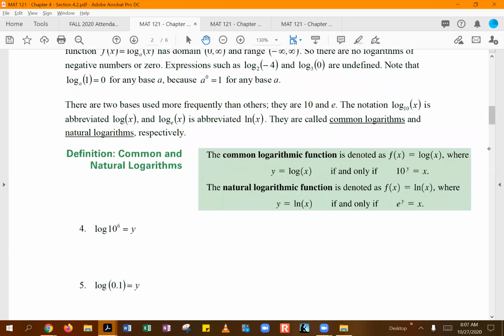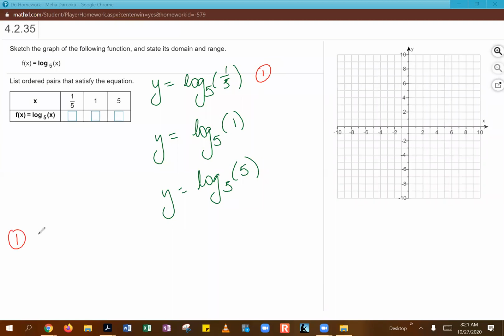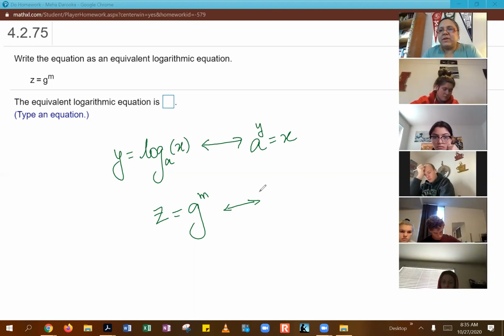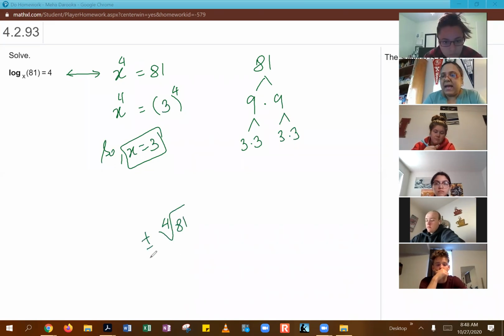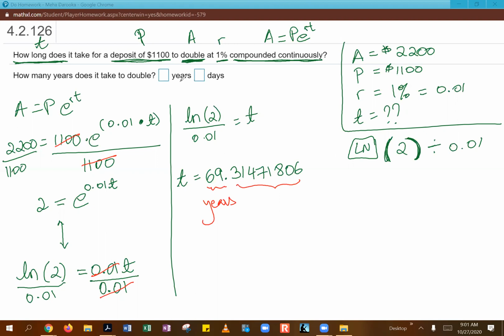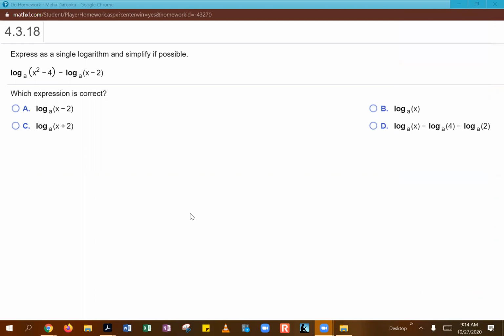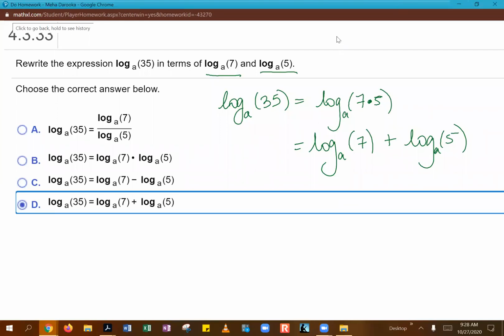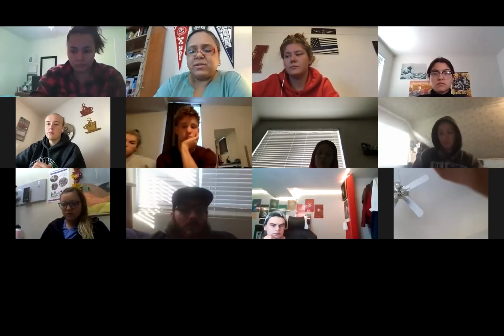MAT 121 - TR 0800 - Chapter 4 - Sections 4.2 & 4.3 - 10.27.2020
Logarithmic Functions and Their Applications. Rules of Logarithms.